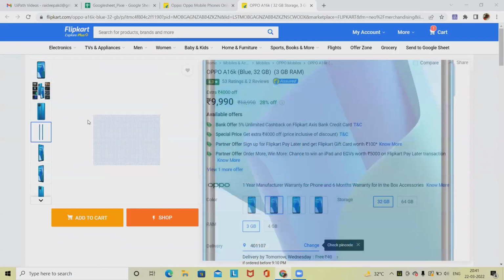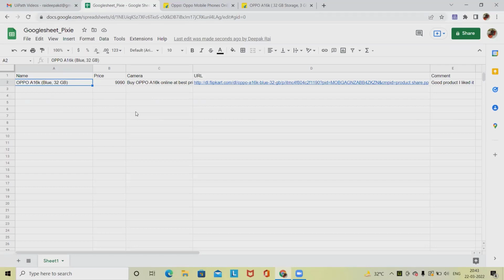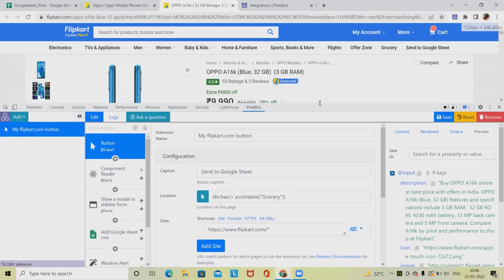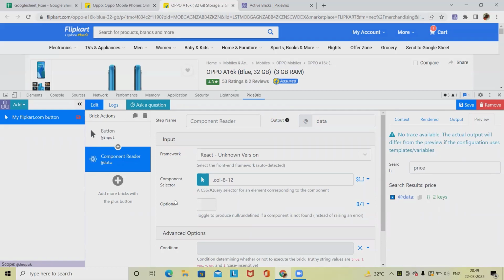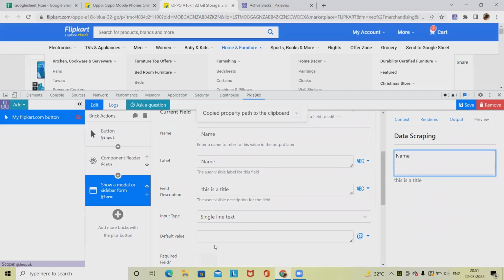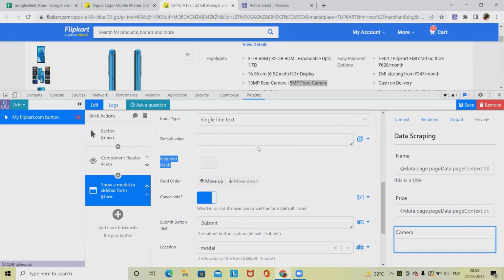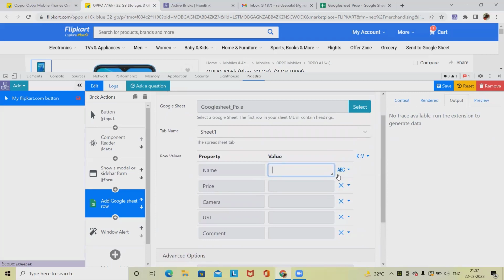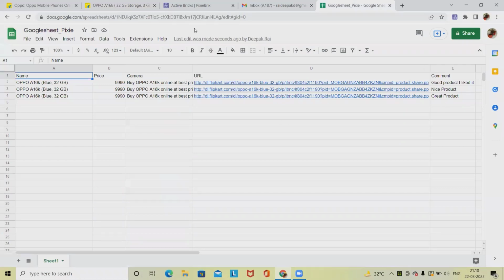Data Scraping Using PixieBrix | E-Commerce Data Scraping with PixieBrix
PixieBrix increases our speed of execution, eliminates errors, and helps guide agent actions. It's also quick to implement because it works with our existing software applications.

PixieBrix Documentation. PixieBrix is a browser extension anyone can use to customize websites and SaaS to fit the way they work. In this video I tried to scrape the data from E-commerce site and pasted into PixieBrix.

Refer below link for Add Queue in uiapth using pixiebrix with complete installation detail: